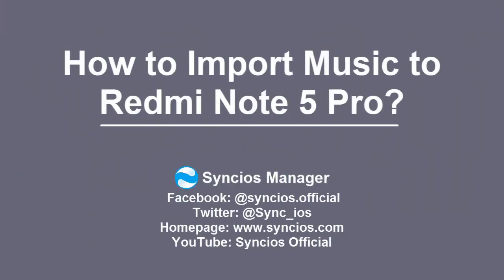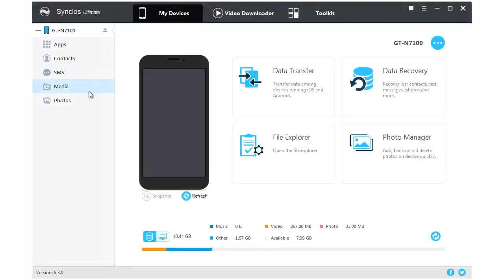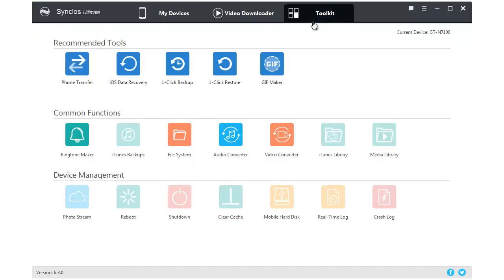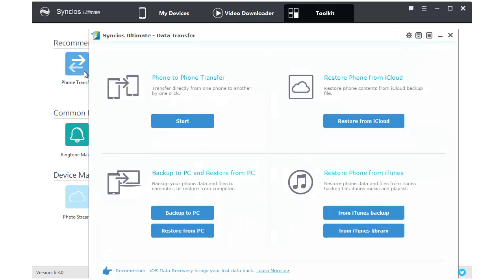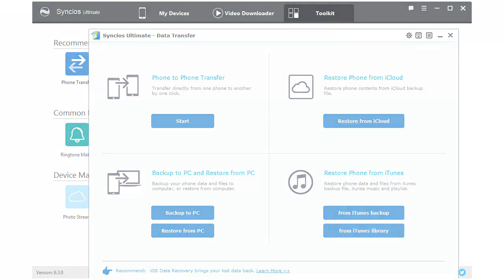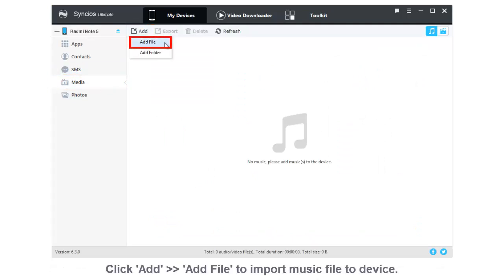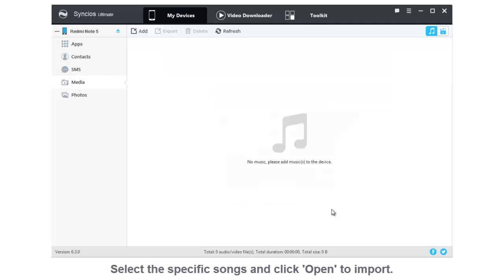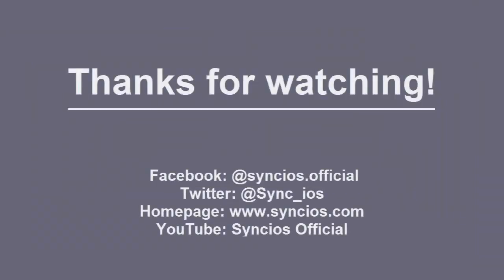How to Import Music to Redmi Note 5 Pro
By this video, you can learn to easily import music file or music folder with the help of Syncios Manager. Step-by-step operations are shown in the video. Start to learn this! Article guide details in

Syncios Mobile Manager, a multi-functional manager helping you transfer photos, videos, music, contacts, apps and more between computer and mobile phones. Also handy built-in toolkits to use like ringtone maker, GIF maker and more.

Step 1: Download and launch Syncios Manager, connect your Redmi Note 5 Pro to computer via USB cable.
Step 2: Go to "Media" option on main interface.
Step 3: Click "Add" button to import music from computer to samsung phone. If backup, select desired music files and click "Export" button to backup music from Redmi Note 5 Pro to computer.